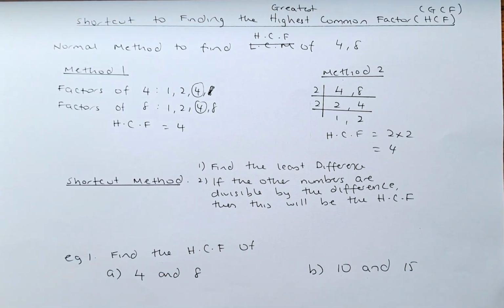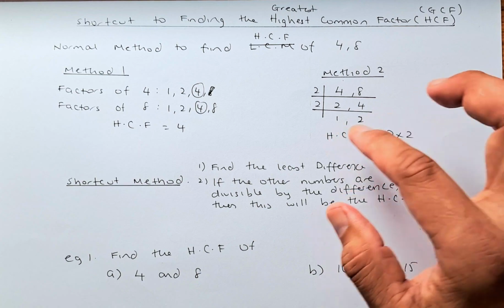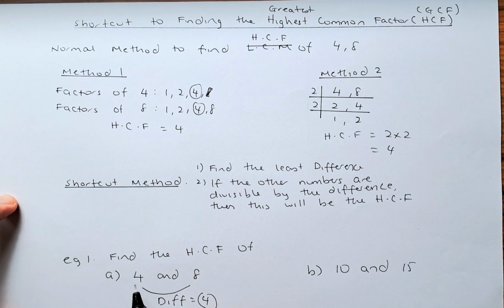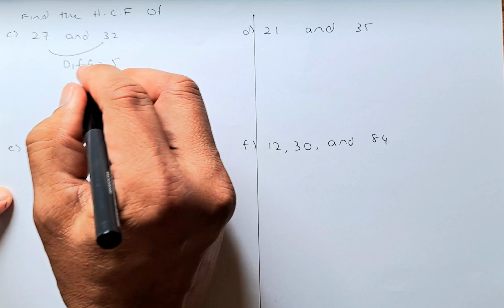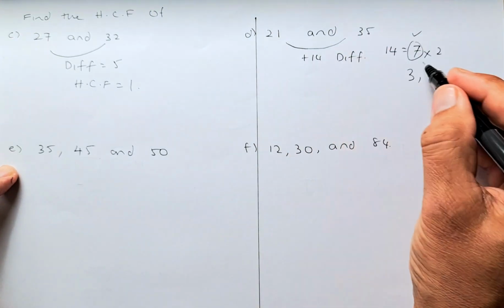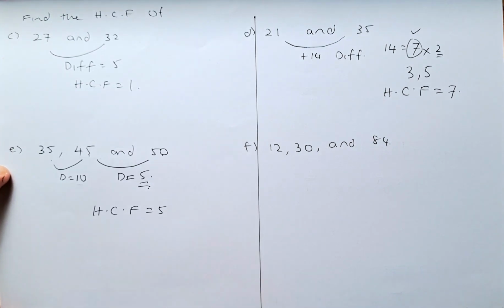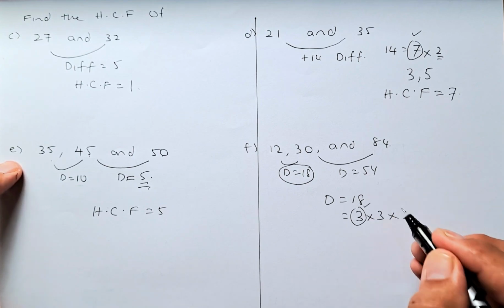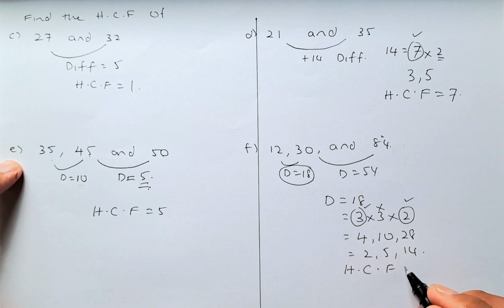Shortcut to Finding the Highest (Greatest) Common Factor (H.C.F).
In this video, we are going to learn a shortcut method to find the highest (greatest) common factor (HCF of GCF). This method of finding the LCM requires you to first find the least difference between the numbers. If the other numbers can be divisible by the least difference, then this will be the HCF. On the other hand, if the least difference is not divisible by the other numbers, we need to break the difference into its prime factors and start dividing the other numbers by its prime factors and continue the process. See how this work and you'll be impressed.